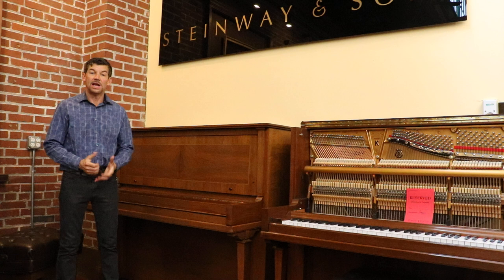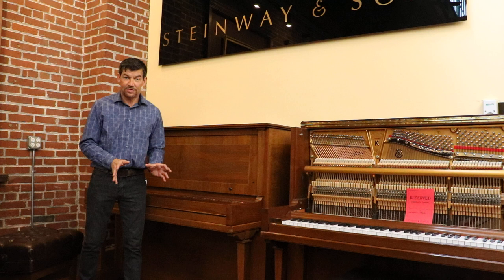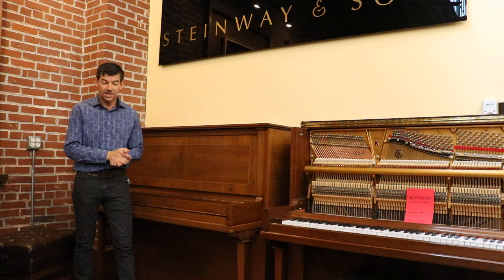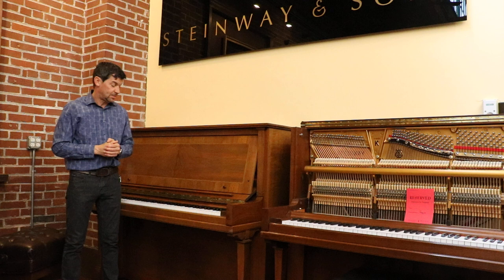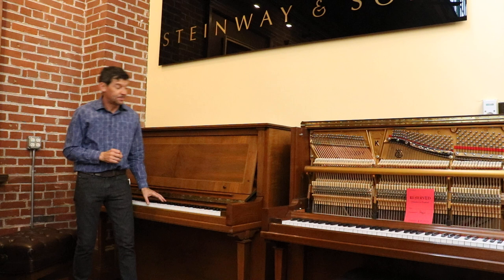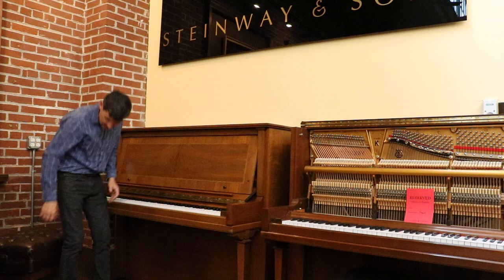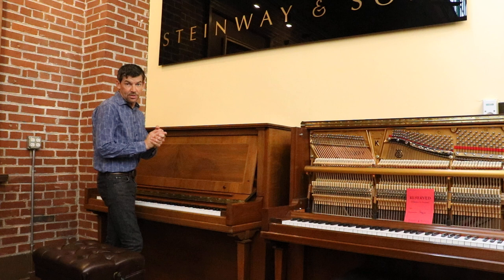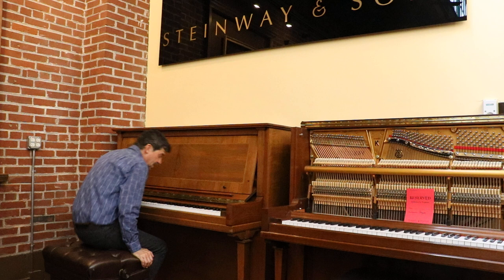Steinway & Sons Upright Grand Model K52 For Sale At Classic Pianos Portland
~ Steinway & Sons Professional Studio Piano Model K52 ~
~ Crown Jewell Custom Walnut cabinet
~ Handcrafted and selected in New York no. 502733 circa. 1986
~ Genuine Steinway and Sons parts
~ Legendary American "Steinway tone"
~ Tuned, voiced & prepared for top musical performance
~ Matching artist adjustable bench
~ Classic Pianos warranty (5 yr. parts and labor)
~ Classic Pianos Lifetime 100% trade-up policy
~ Classic Pianos After sale tuning service

All Steinway & Sons pianos in our American Gallery have been carefully selected and inspected to ensure that they are up to our top performance standards. This instrument has a rich, warm and concert singing tone. The purchase includes a 5-year Classic Pianos warranty, matching concert artist bench, one in-home tuning, and our lifetime 100% trade option.

We welcome trade-ins. Please bring: brand, pictures and the serial number. Measure space / room dimensions and bring room pictures for best acoustical placement recommendations.